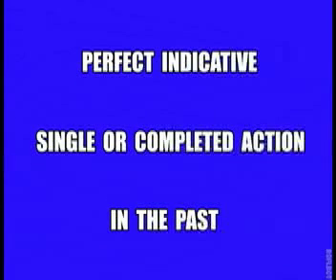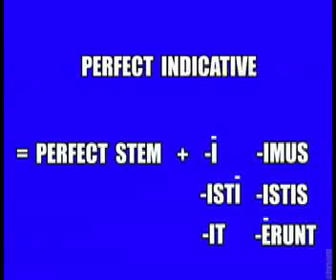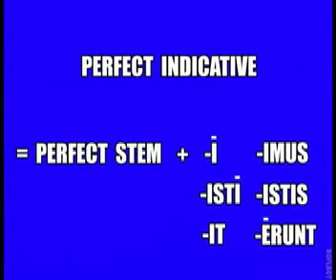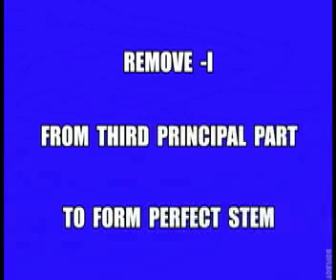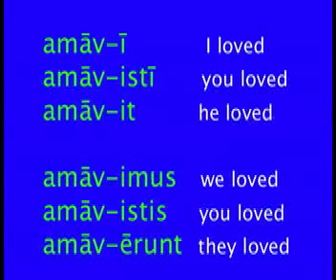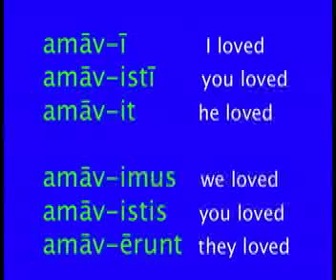The Perfect Indicative-Fordham Prep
In this clip we review the forms and sing the endings of Latin perfect indicative verbs. A new version can be found at